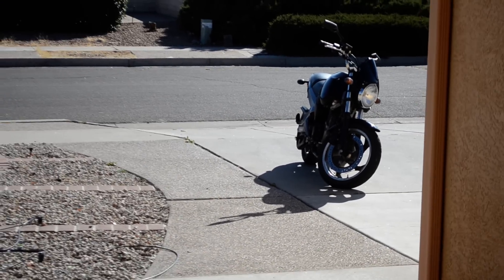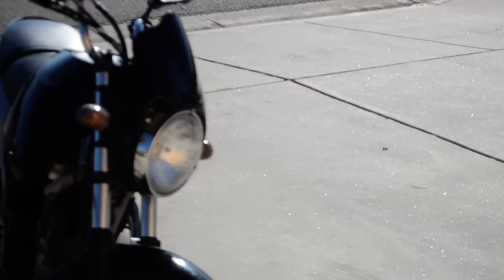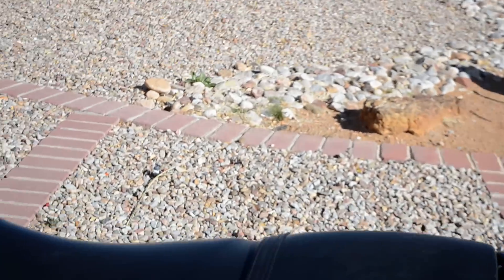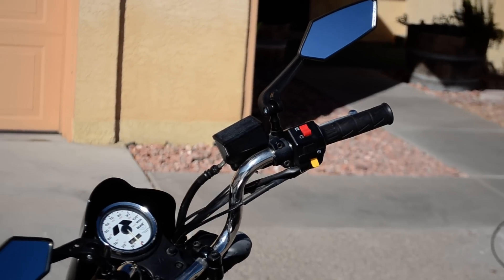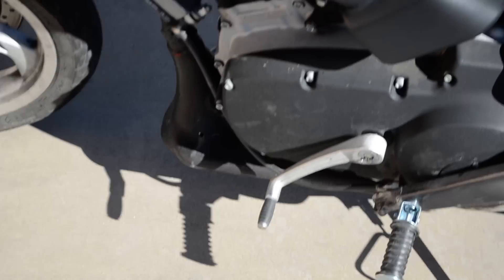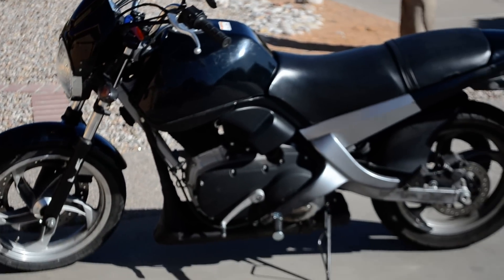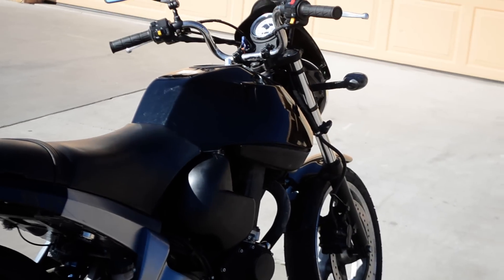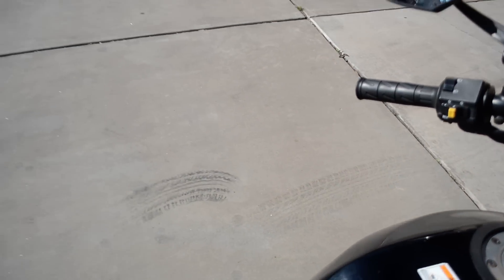2005 Buell Blast Exhaust MOD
Made it loud as hell!!!  Enjoy